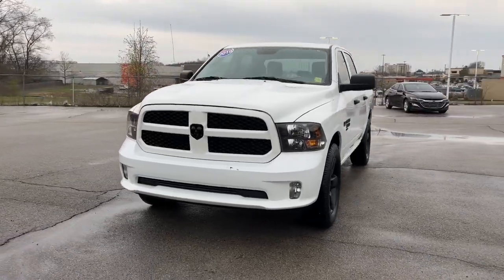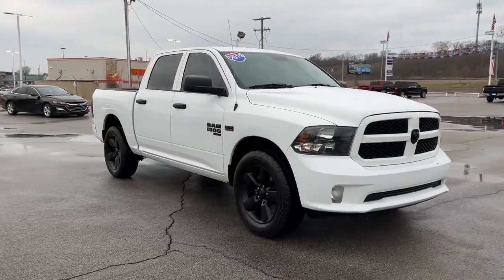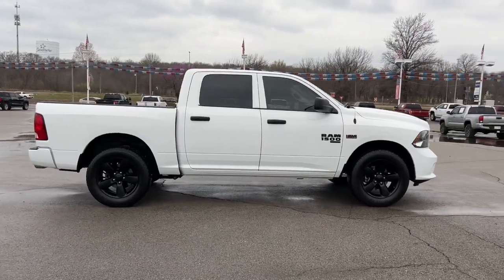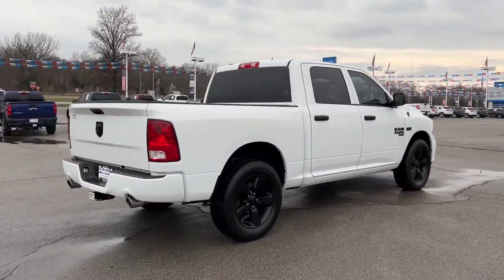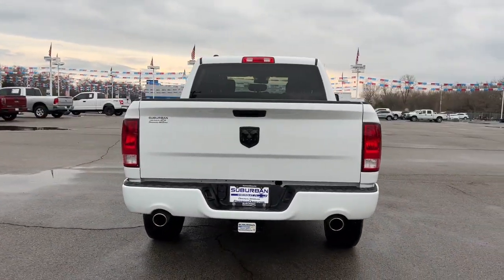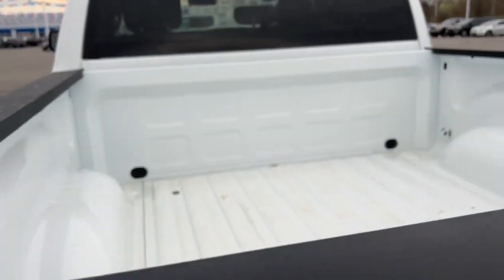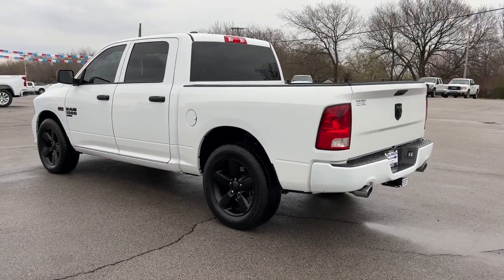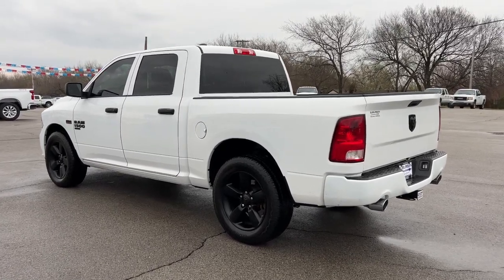2019 Ram 1500 Classic Owasso, Tulsa, Claremore, Pryor, Broken Arrow, OK U807322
Bright White Clearcoat Used 2019 Ram 1500 Classic available in Owasso, Oklahoma at Suburban Chevrolet. Servicing the Tulsa, Claremore, Pryor, Broken Arrow, OK area.
2019 Ram 1500 Classic Express - Stock#: U807322 - VIN#: 1C6RR6KT6KS746958

Suburban Chevrolet
1300 S Lynn Riggs Blvd

Recent Arrival! **CERTIFIED BY CARFAX NO ACCIDENTS**, Local Trade, Non Smoker, Keyless Entry, **AM/FM/HD/RADIO**, Bluetooth, MP3 / Ipod Compatible, Front USB Charging Ports, Rear Park Assist, Tow Package, Small town prices with big city inventory, Save more in Claremore, Open 8:30 to 7:00 Monday thru Saturday, Call for additional info at .Bright White Clearcoat 1500 Classic Express HEMI 5.7L V8 Multi Displacement VVT RWD